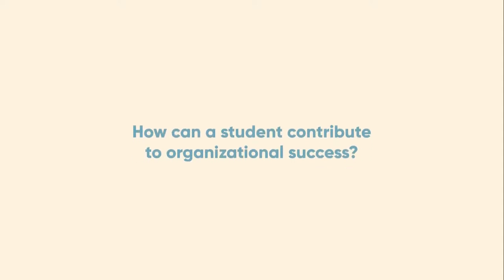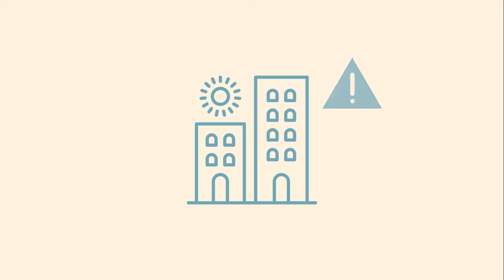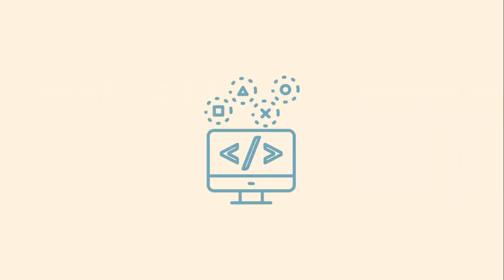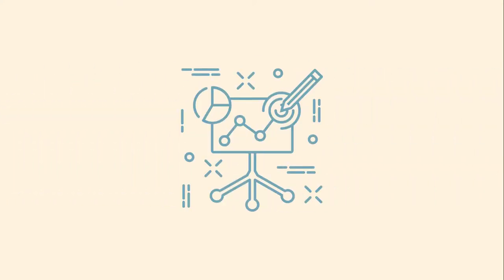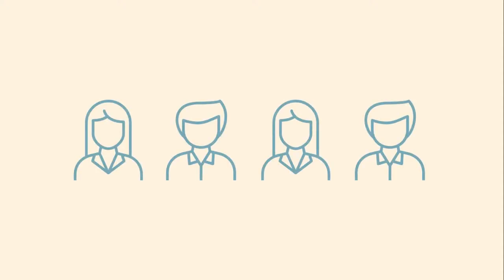How can a student contribute to organizational success?